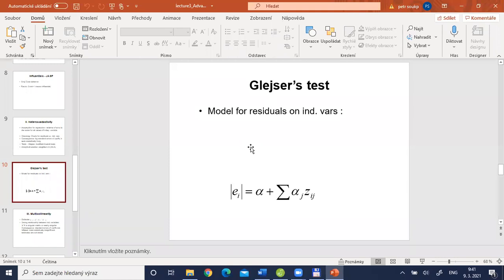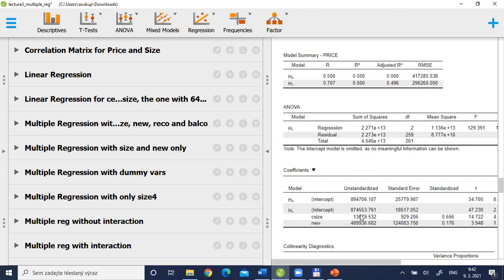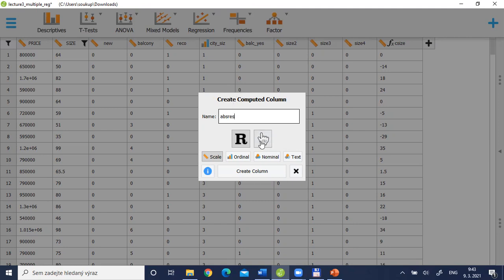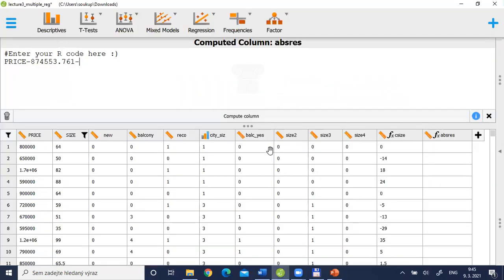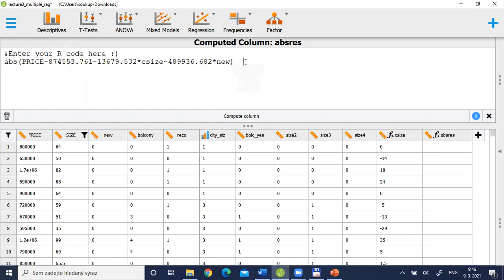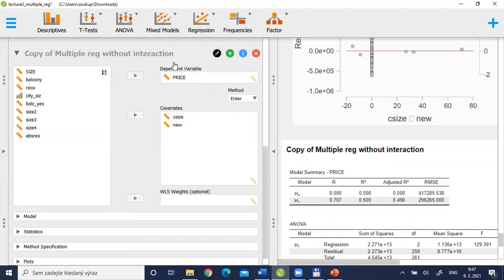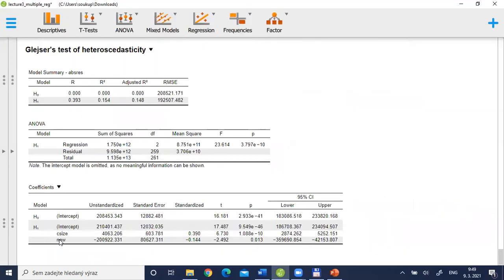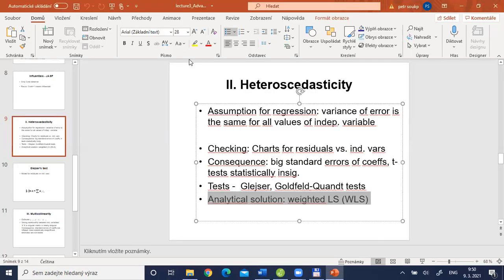Advanced Stat - Lecture 4 (part 2)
Glejser's test of heteroscedasticity in JASP.